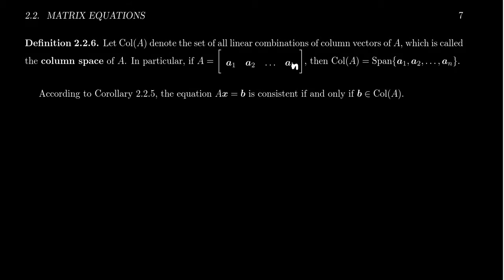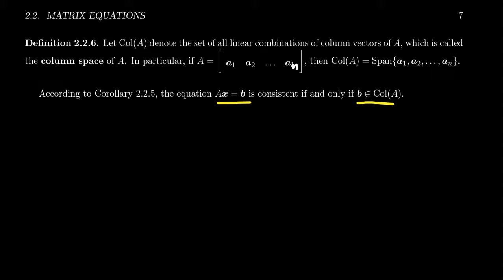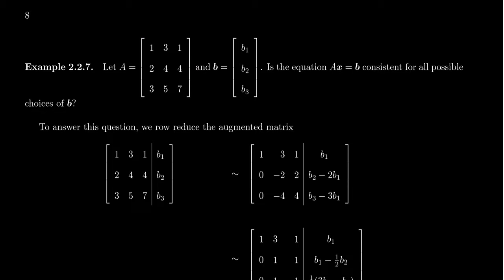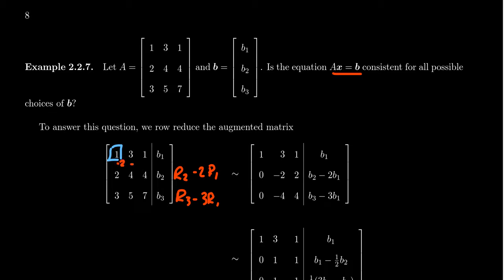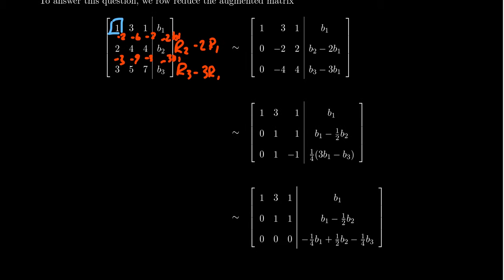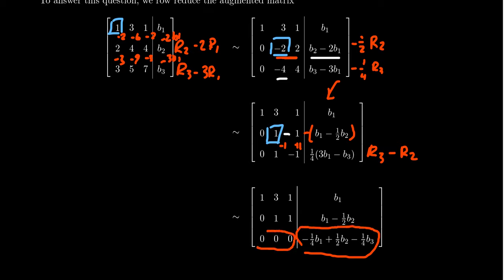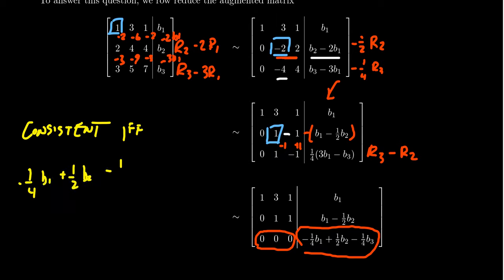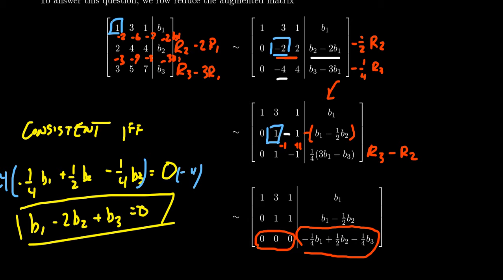The Column Space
In this video, we introduce the column space of a matrix and show how to determine when a vector belongs to it.

This lecture covers section 2.2 - Linear Systems from the book. This is part 3 of 4 videos from this section.